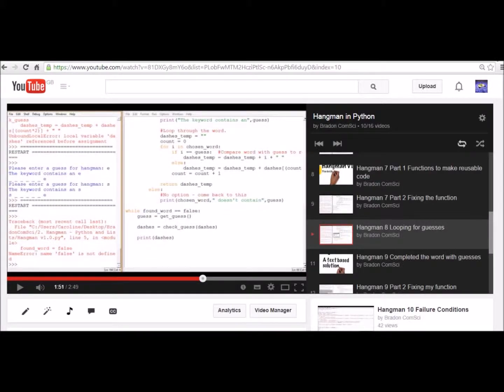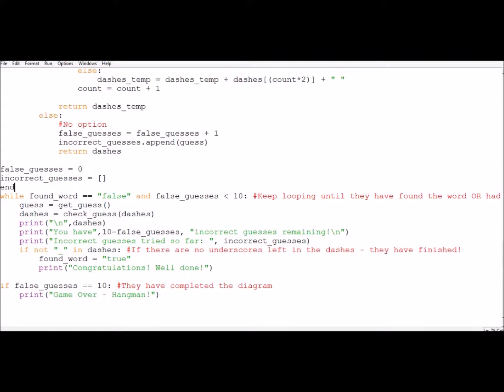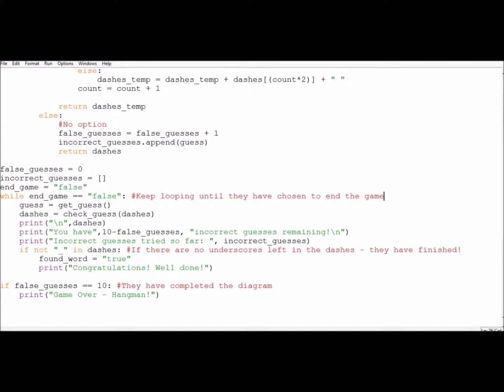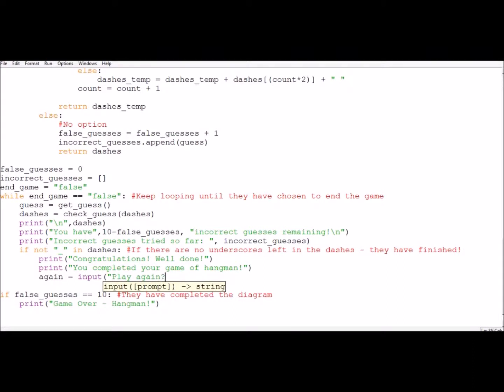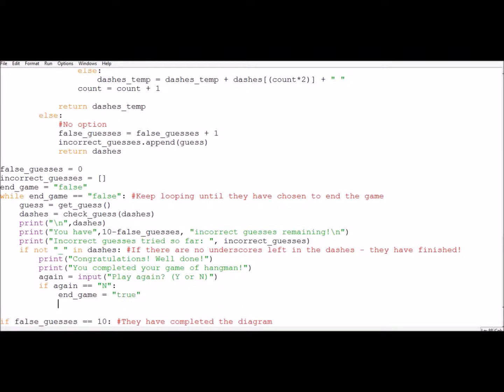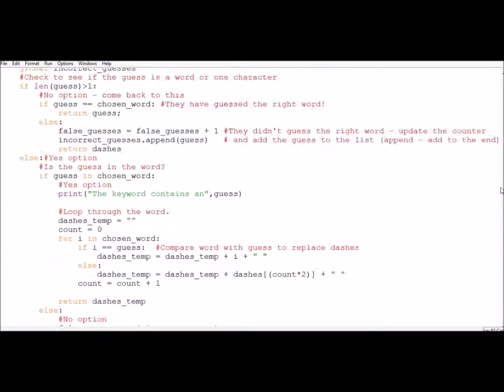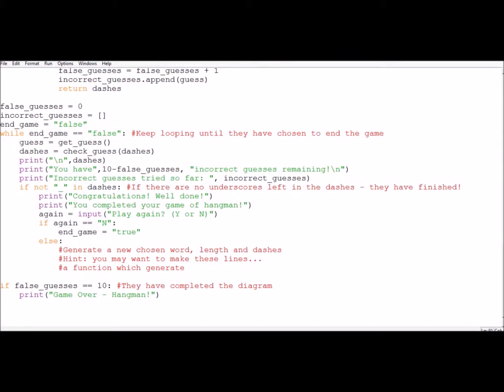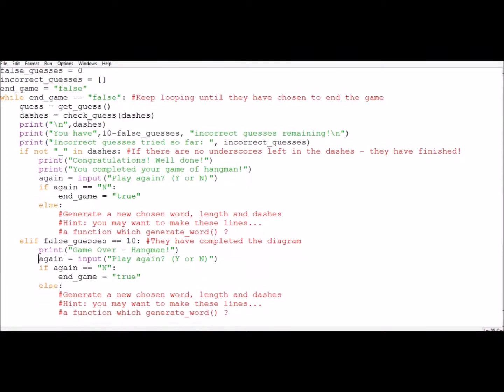Extras 2 Looping and Functions to Play Again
Who wants to play hangman once and then have it just end?

Here I show you where to find the information (as you already used these skills) to ensure your hangman game runs in a loop.